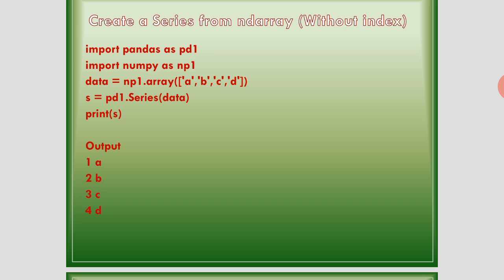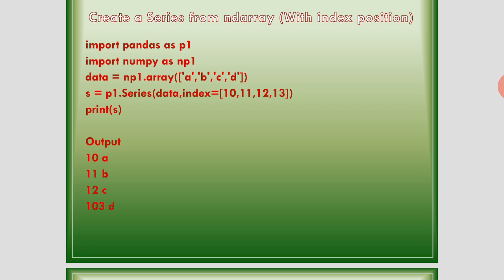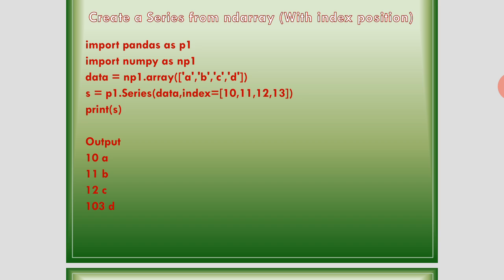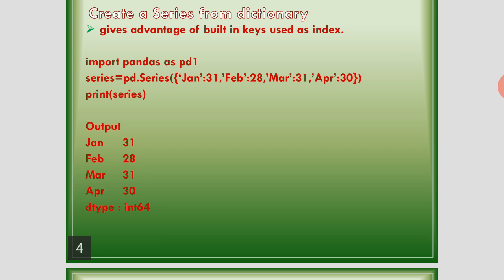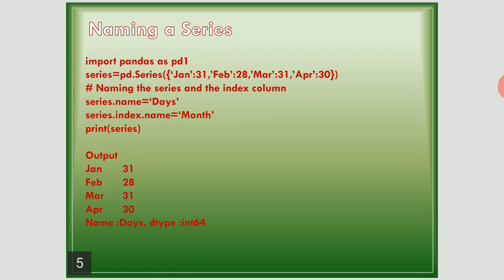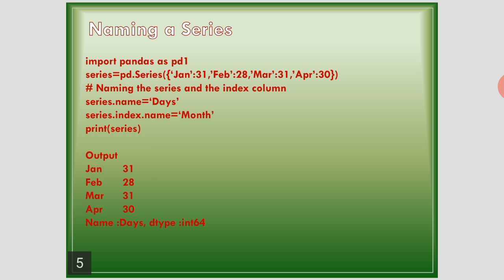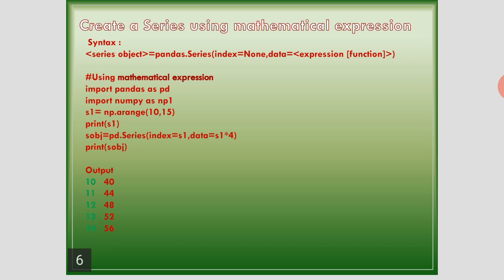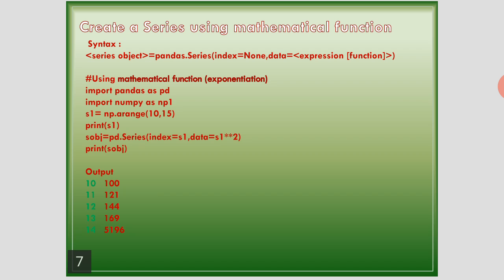creating series in Python from ndarray,dictionary, mathematical expression